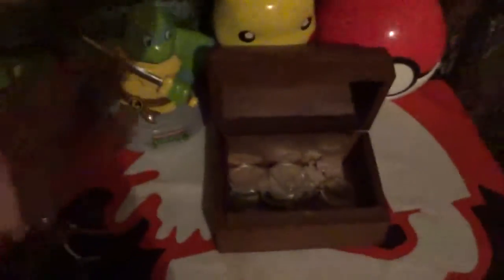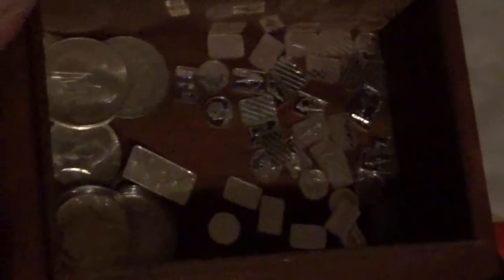Fractional Silver Treasure Chest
1JCbwMj76K9gGscvt4dGRhUaqYxyGcyLCv
litecoin wallet address
LXg2K1hsH9NWTrRvS3Thn5GUTTjEPqd9ZC